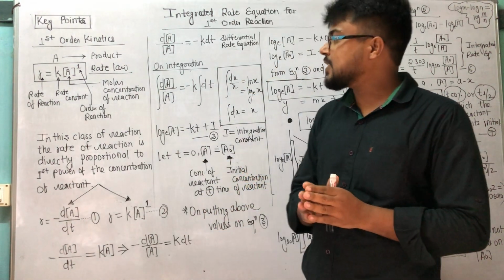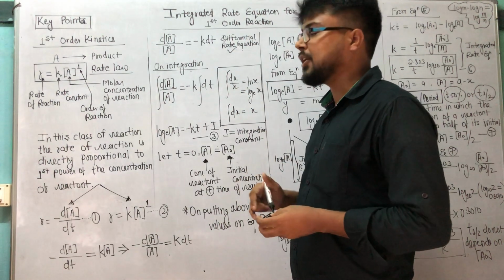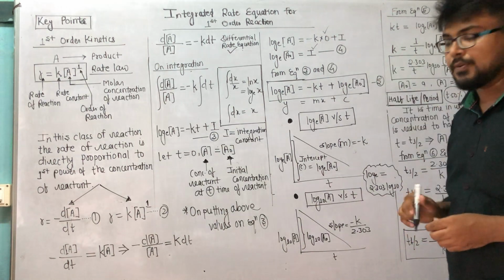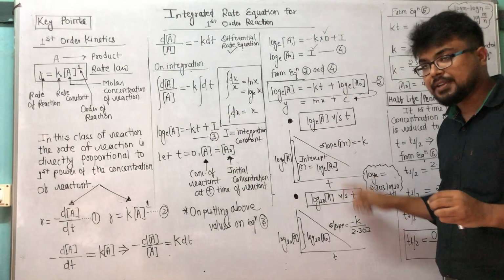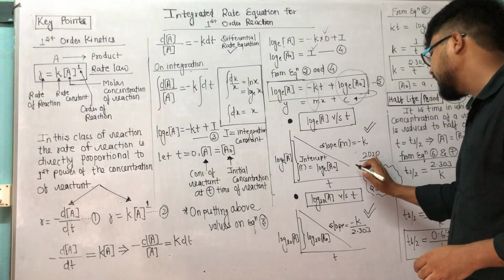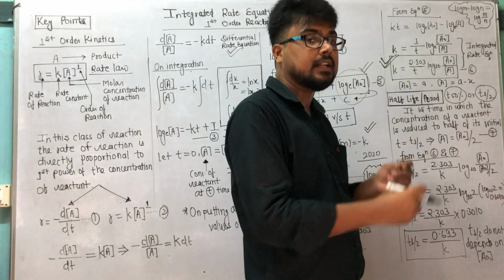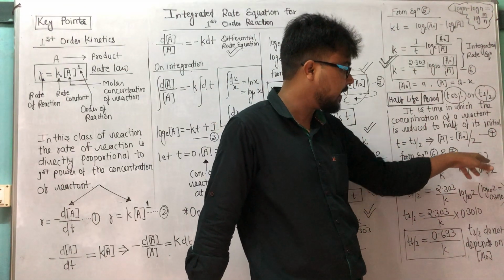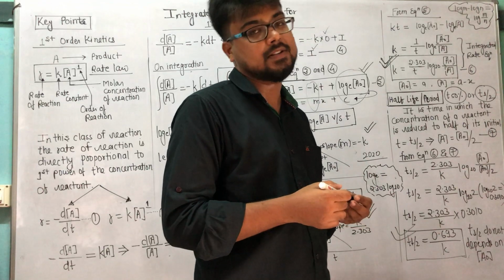Chemical Kinetics Part 8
Integrated Rate equation for 1st order reaction and it's Half life (A Gupta KV Along)